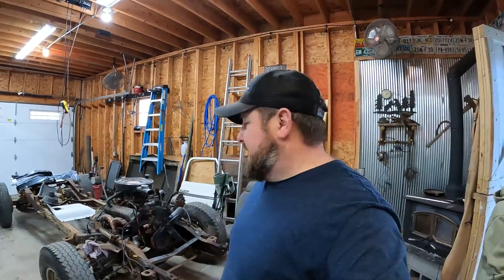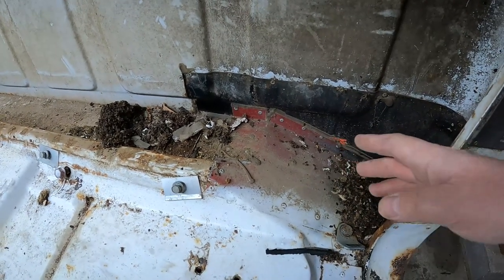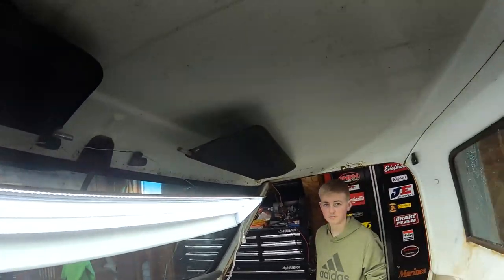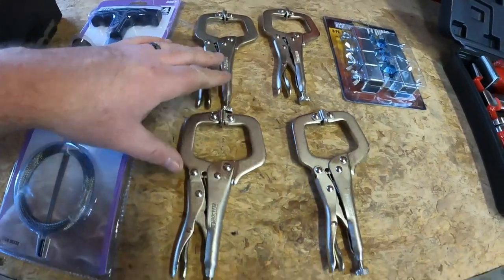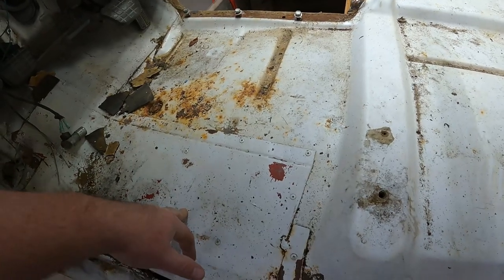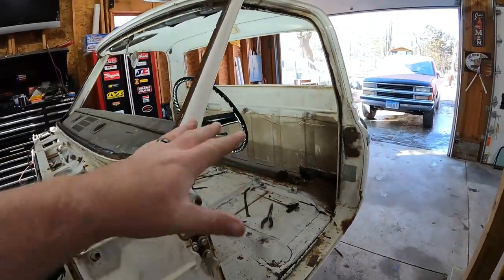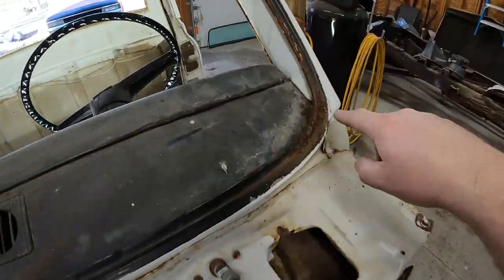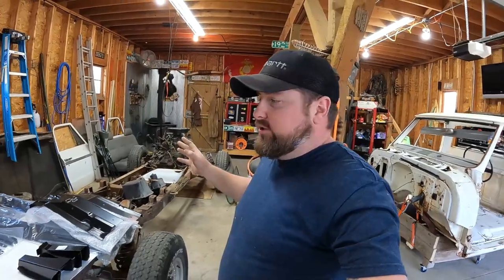✅ Father & Son Glass Removal & Evaluating Rust On Project Chuck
1971 Chevy C10 , Removing glass to get a idea of what rust we have in the seal area and a over look of all the metal work needed.
Mailing Address:
Sunnyslope Homestead

Sunnyslope Homestead